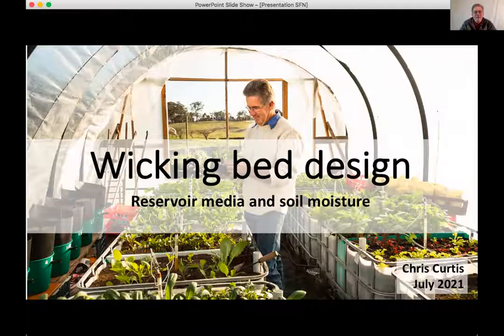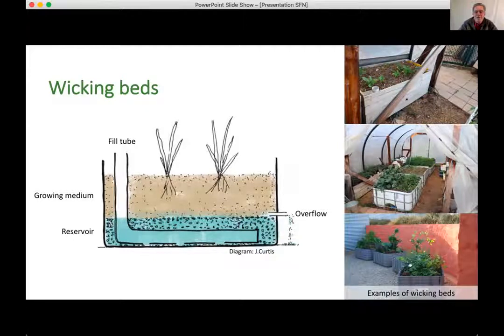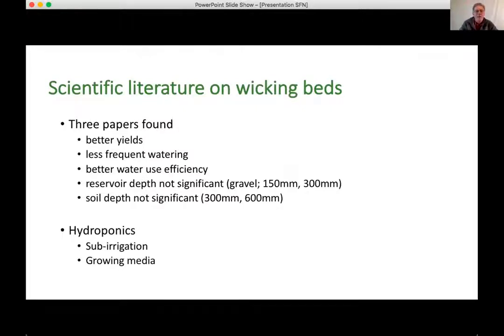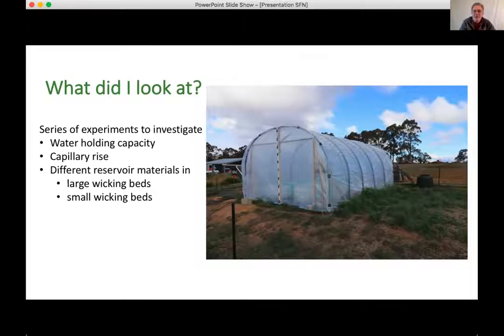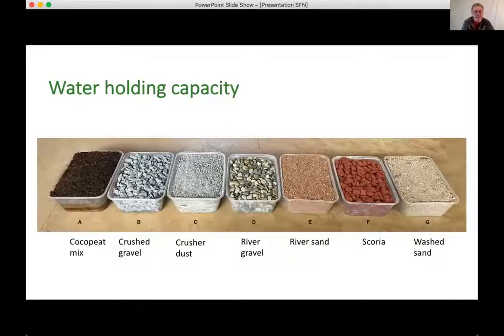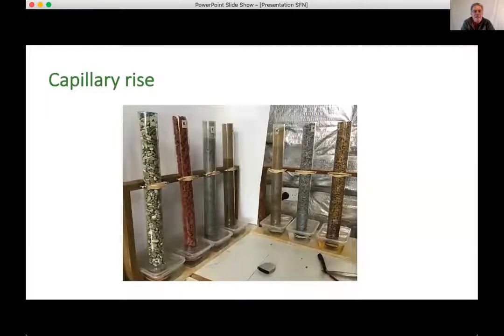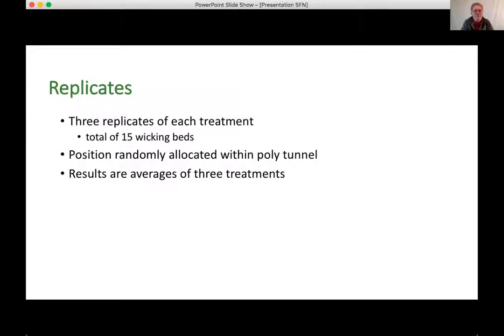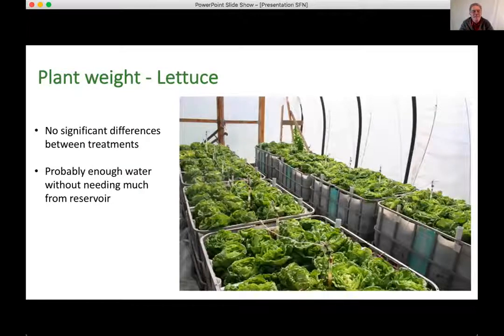Wicking Bed Design Webinar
This webinar was recorded on the 21 July 2021 with Chris Curtis from Roogulli Farm. Wicking beds are plant containers that contain a water reservoir in the bottom of the container, water wicks up through the potting medium through capillary action. At this webinar Chris discussed his research into different growing mediums and the water holding capacity of different reservoir materials in wicking beds.

You can find out more about Chris’s research and find useful links on this website link:

This event was made possible with funding from the NSW Government Department of Planning, Industry and Environment Increasing Resilience to Climate Change community grants program.